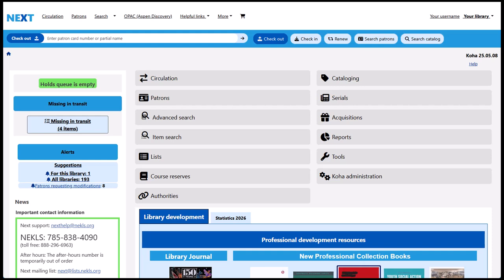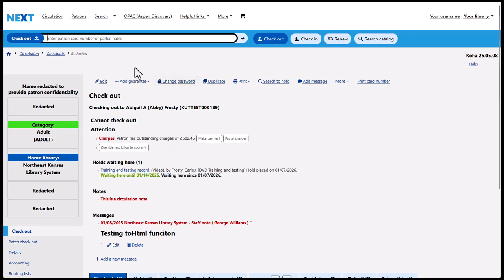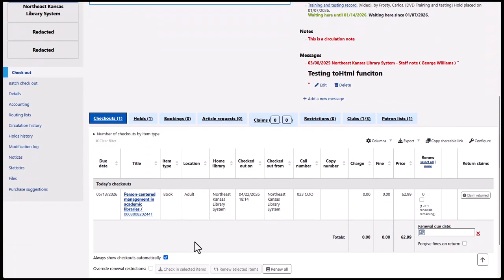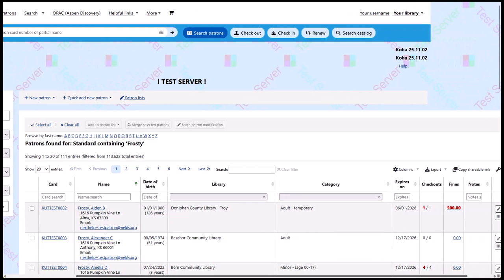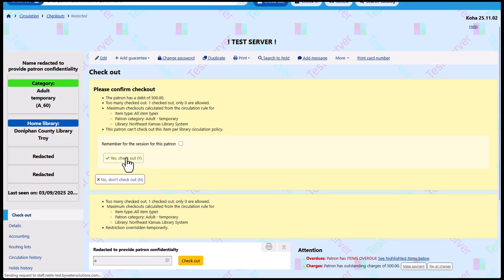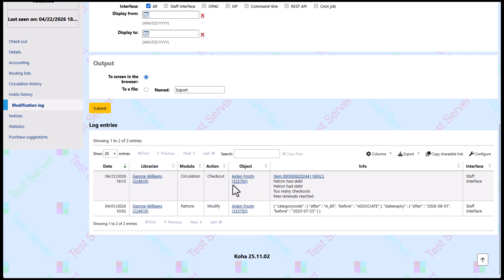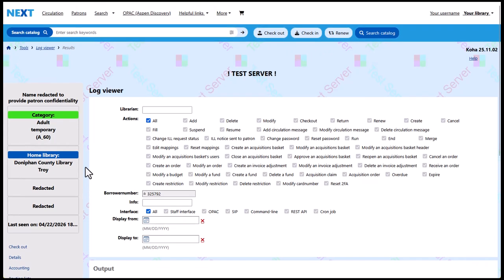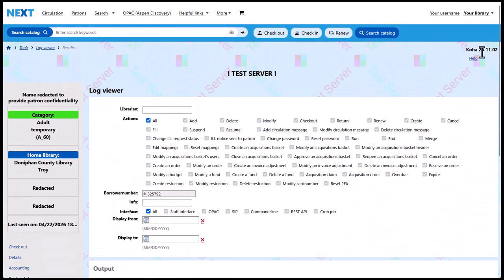Koha 25.11 override logging